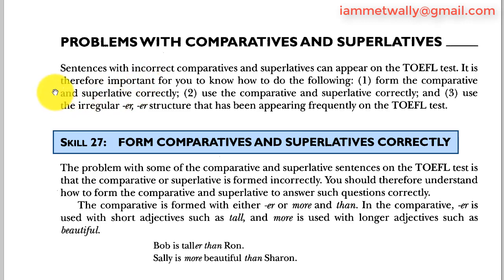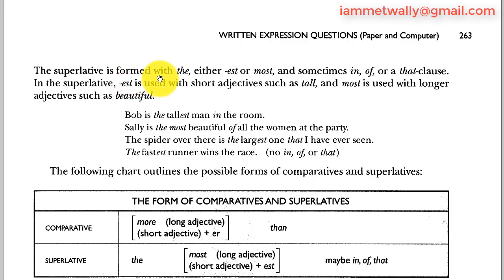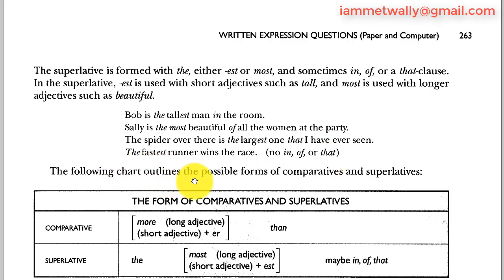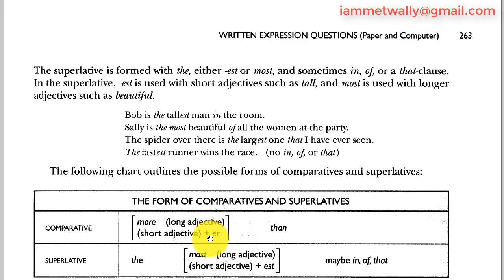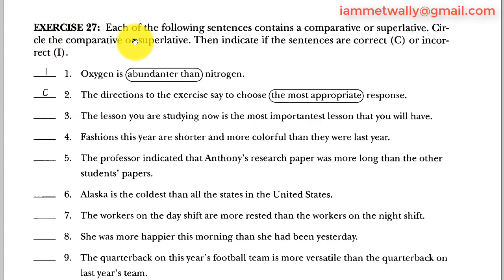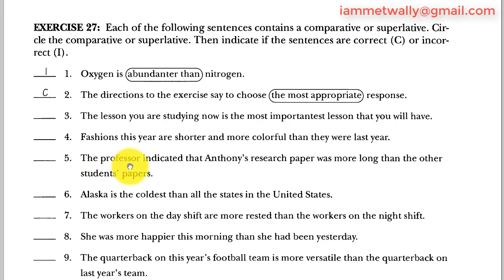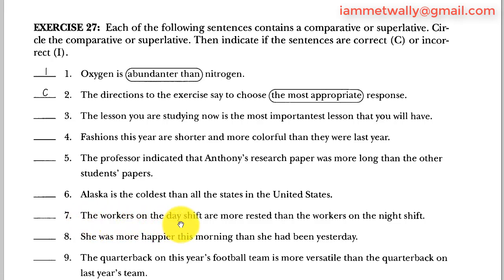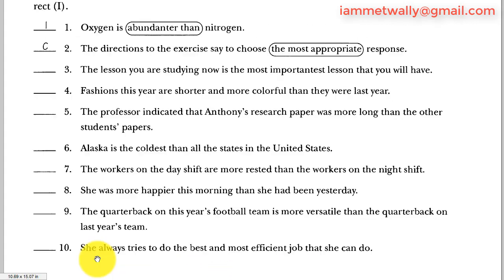TOEFL PBT SKILL 27 FORM COMPARATIVES AND SUPERLATIVES CORRECTLY